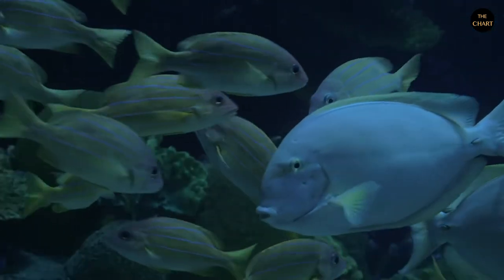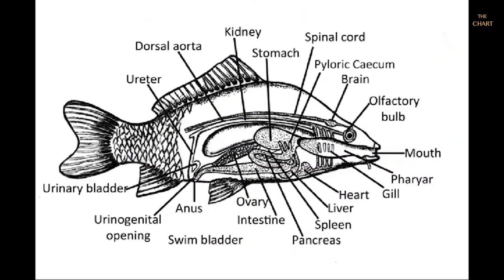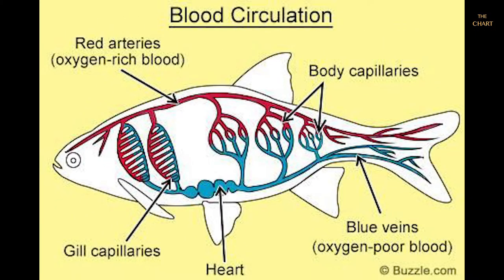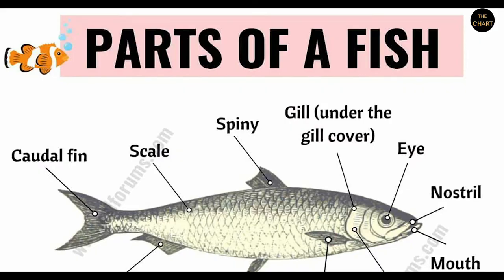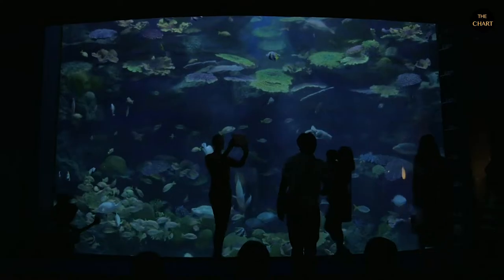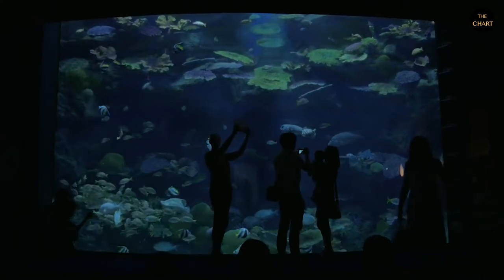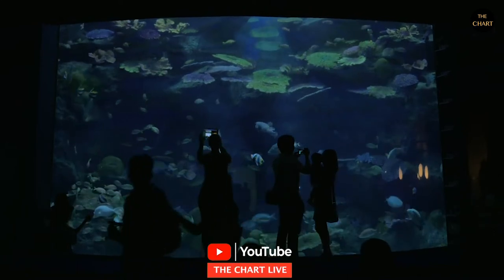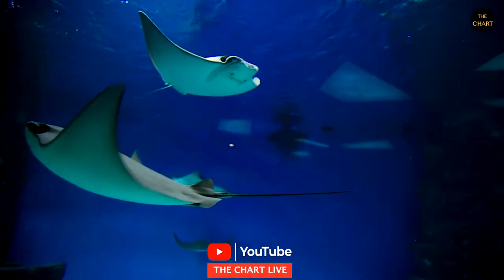FISH🦈 - EATING FISH IS BAD?😳||SECRETS OF FISH IN OUR BODIES 😭😱💔||SHORT DOCUMENTARY||THE CHART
Fish are aquatic, craniate, gill-bearing animals that lack limbs with digits. Included in this definition are the living hagfish, lampreys, and cartilaginous and bony fish as well as various extinct related groups. Around 99% of living fish species are ray-finned fish, belonging to the class Actinopterygii, with over 95% belonging to the teleost subgrouping.
The earliest organisms that can be classified as fish were soft-bodied chordates that first appeared during the Cambrian period. Although they lacked a true spine, they possessed notochords which allowed them to be more agile than their invertebrate counterparts. Fish would continue to evolve through the Paleozoic era, diversifying into a wide variety of forms. Many fish of the Paleozoic developed external armor that protected them from predators. The first fish with jaws appeared in the Silurian period, after which many (such as sharks) became formidable marine predators rather than just the prey of arthropods.
Fish are abundant in most bodies of water. They can be found in nearly all aquatic environments, from high mountain streams (e.g., char and gudgeon) to the abyssal and even hadal depths of the deepest oceans (e.g., cusk-eels and snailfish), although no species has yet been documented in the deepest 25% of the ocean.[4] With 34,300 described species, fish exhibit greater species diversity than any other group of vertebrates.[5]
Fish are an important resource for humans worldwide, especially as food. Commercial and subsistence fishers hunt fish in wild fisheries or farm them in ponds or in cages in the ocean (in aquaculture). They are also caught by recreational fishers, kept as pets, raised by fishkeepers, and exhibited in public aquaria. Fish have had a role in culture through the ages, serving as deities, religious symbols, and as the subjects of art, books and movies.
Most fish exchange gases using gills on either side of the pharynx. Gills consist of threadlike structures called filaments. Each filament contains a capillary network that provides a large surface area for exchanging oxygen and carbon dioxide. Fish exchange gases by pulling oxygen-rich water through their mouths and pumping it over their gills. In some fish, capillary blood flows in the opposite direction to the water, causing countercurrent exchange. The gills push the oxygen-poor water out through openings in the sides of the pharynx. Some fish, like sharks and lampreys, possess multiple gill openings. However, bony fish have a single gill opening on each side. This opening is hidden beneath a protective bony cover called an operculum.
Fish have a closed-loop circulatory system. The heart pumps the blood in a single loop throughout the body. In most fish, the heart consists of four parts, including two chambers and an entrance and exit
Jaws allow fish to eat a wide variety of food, including plants and other organisms. Fish ingest food through the mouth and break it down in the esophagus.
Most fish possess highly developed sense organs. Nearly all daylight fish have color vision that is at least as good as a human's (see vision in fishes).
Vision is an important sensory system for most species of fish. Fish eyes are similar to those of terrestrial vertebrates like birds and mammals, but have a more spherical lens. Their retinas generally have both rods and cones (for scotopic and photopic vision), and most species have colour vision.
Hearing is an important sensory system for most species of fish. Fish sense sound using their lateral lines and their ears.